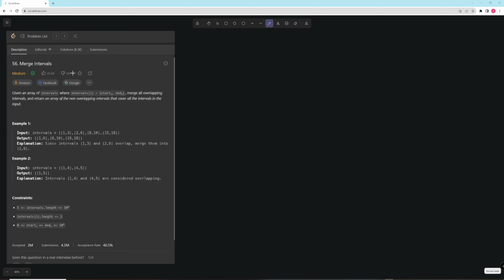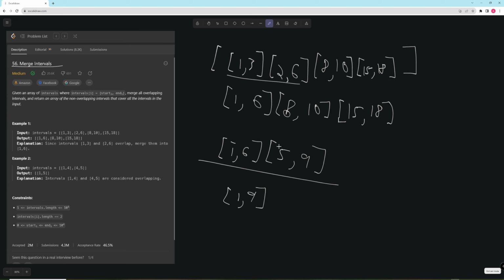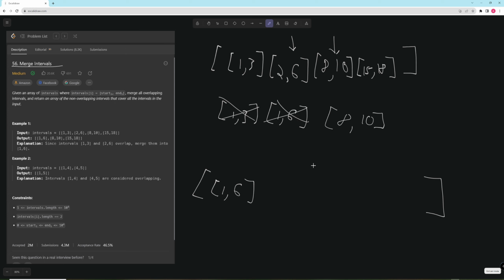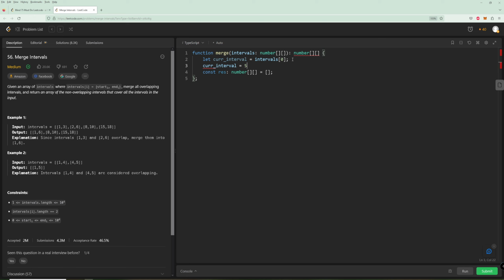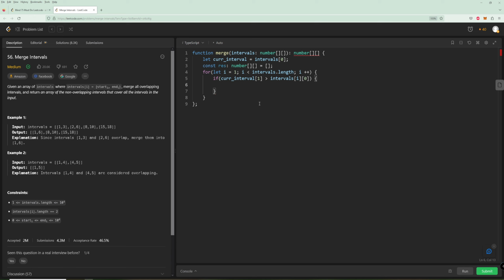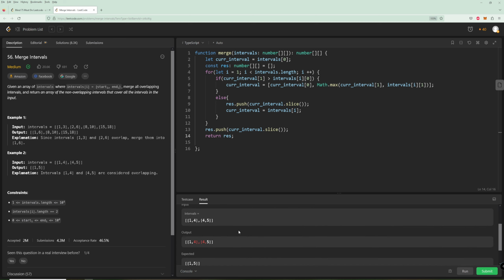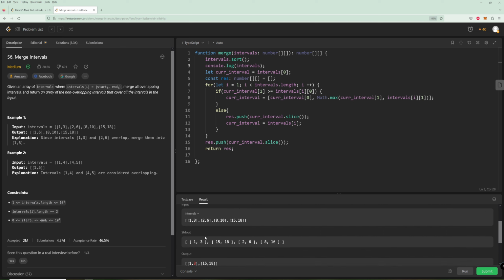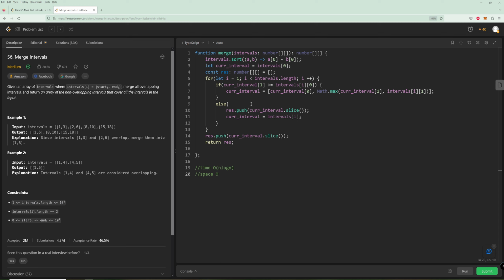Merge Intervals - Blind 75 Problem 17 - TypeScript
Solution, explanation, and complexity analysis for Merge Intervals in TypeScript.